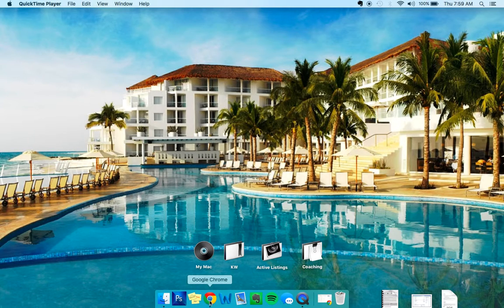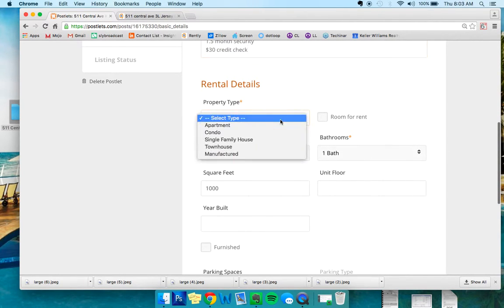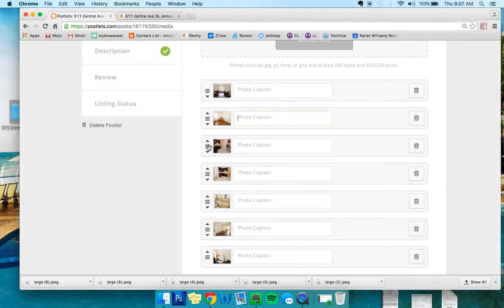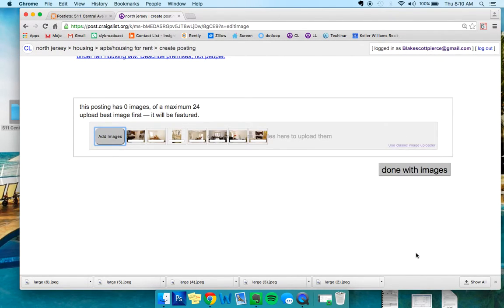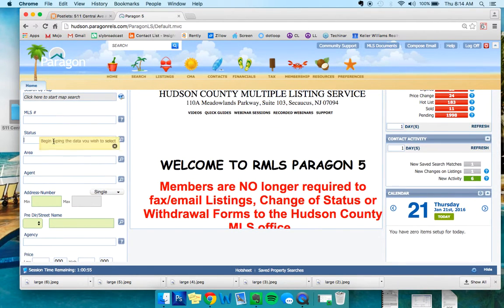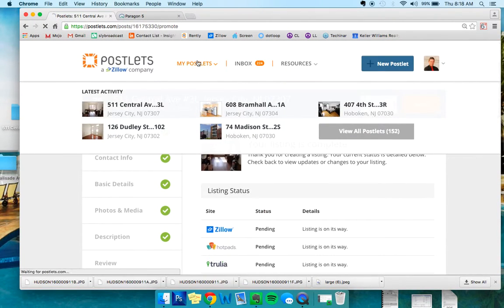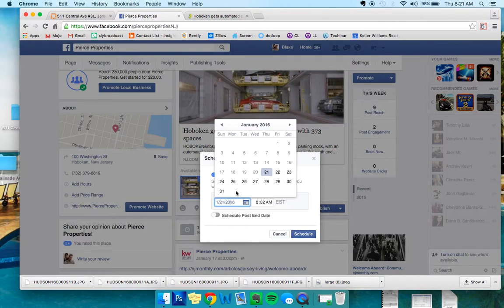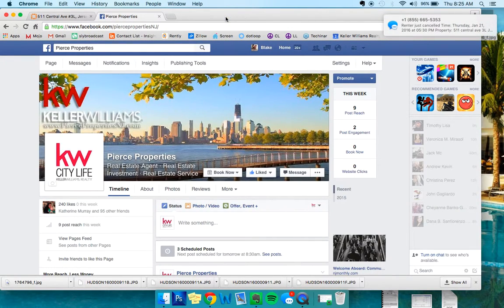Jumpstart!! Advertising & Finding Listings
JUMPSTART!! Everything you need to know to start advertising and generating leads via the internet and social media! This video covers...

-Postlets
-Craigslist
-Finding things to advertise
-Scheduling Posts in Advance